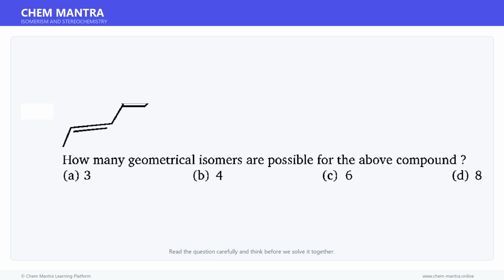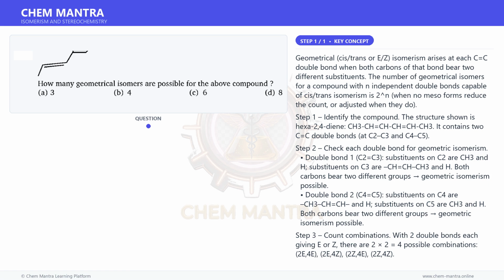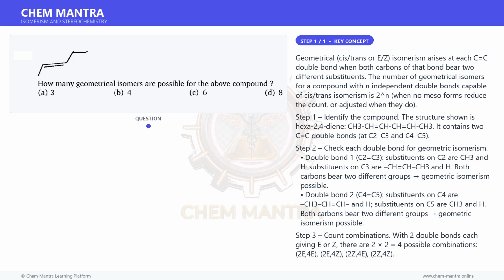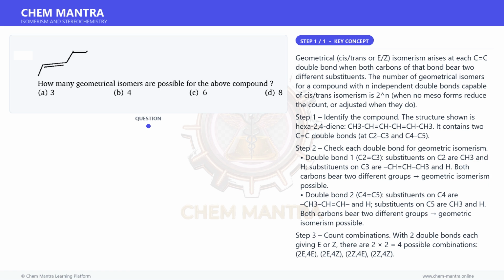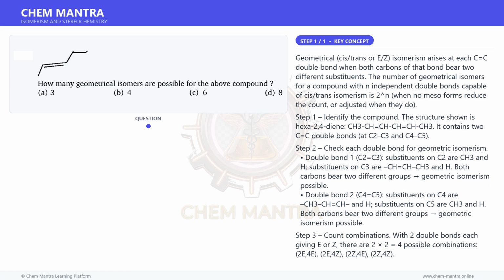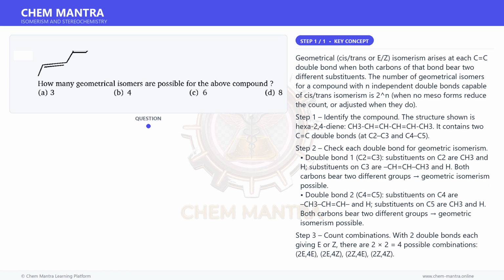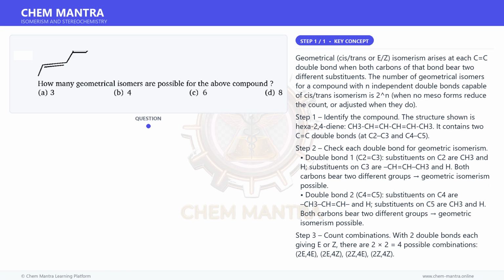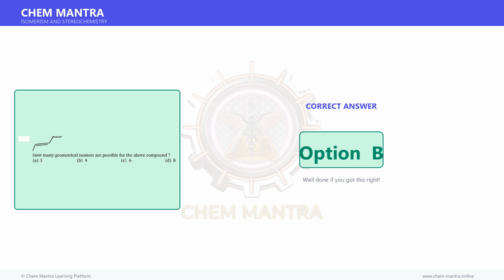Isomerism & Stereochemistry | JEE & NEET Chemistry | Chem Mantra